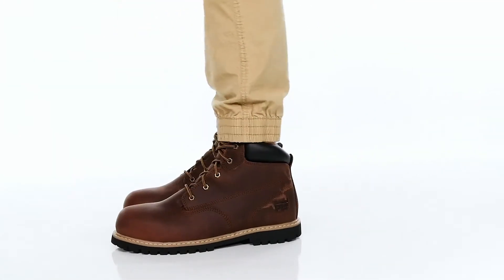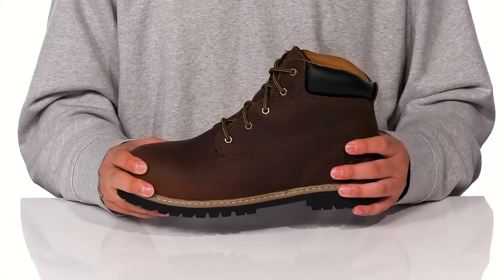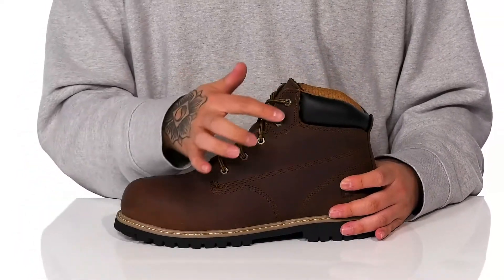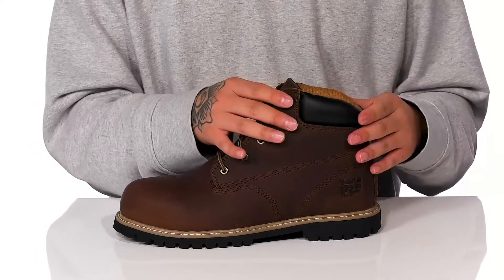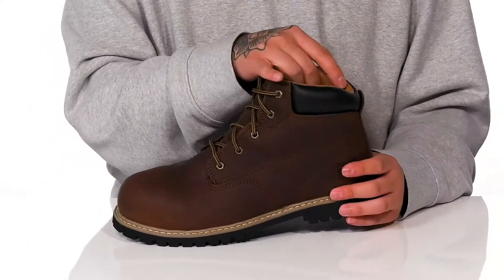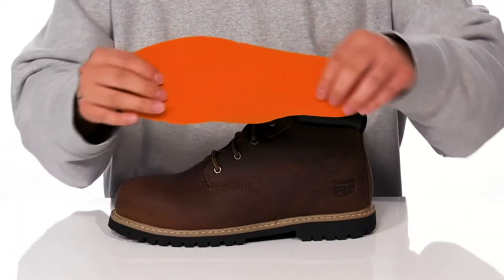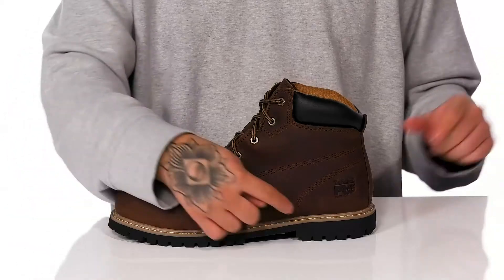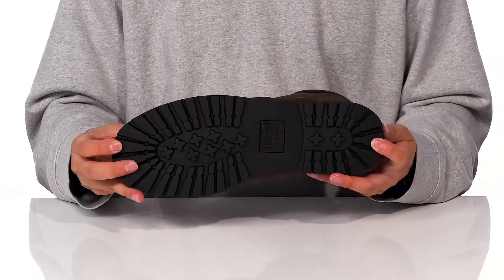Timberland PRO Gritstone 6" Steel Safety Toe SKU: 9194545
Stay protected in wet weather and hazardous worksites with tough protection and interior support of the Timberland PRO&reg; Gritstone 6" Steel Safety Toe boot.
Style numbers:  TB0 A1Q8M001 (Black Leather), TB0 A1Q8D214 (Brown Leather), TB0 A1Q8K231 (Wheat Leather).
Premium full grain leather upper.
Traditional lace-up style with fabric laces and sturdy metal eyelets for a more secure fit.
Cement construction provides a lightweight construction and easy flexibility.
Lightly cushioned textile footbed for long-lasting underfoot comfort.
Non-marking rubber outsole is slip, oil and abrasion resistant that is tested to ASTM F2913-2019 Non-Slip Testing Standards.
Steel toe work boot meets I/75 and C/75 impact and compression ASTM F2412-11 and F2413-11 safety standards.
Meets ASTM F2412-11 and ASTM F2413-11 electrical hazard standards to provide secondary underfoot protection against the hazards of stepping on live electrical circuits, electrically energized conductors, parts, or apparatus.
Imported.